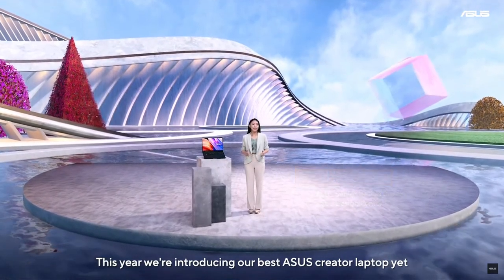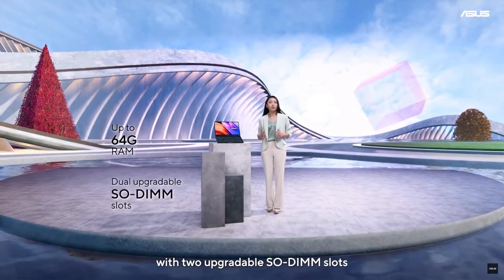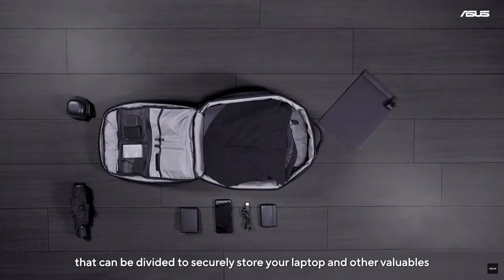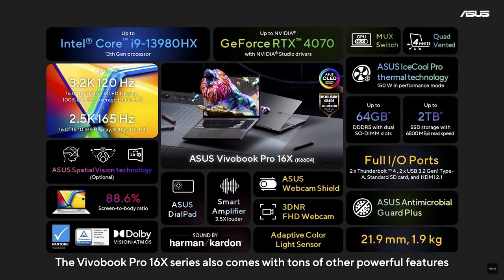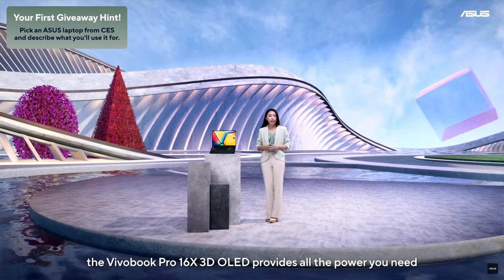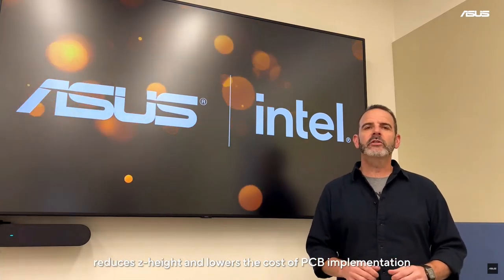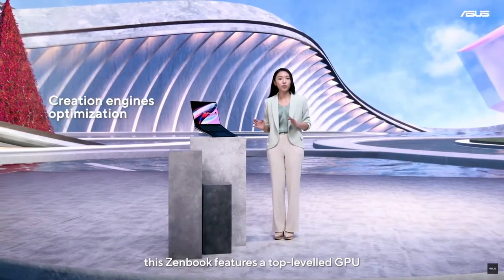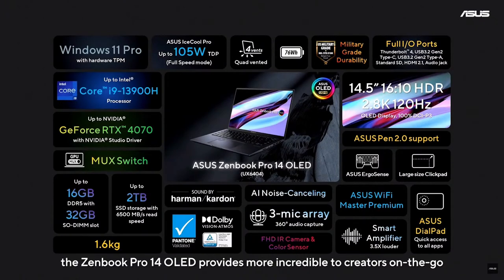Every Asus Pro Chromebook (16X) and Zenbook Revealed at CES 2023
As part of a suite of Chromebooks it revealed at CES 2023, Asus introduced its new Studiobook and Vivobook with hands-free 3D OLED displays, intended for content creators.